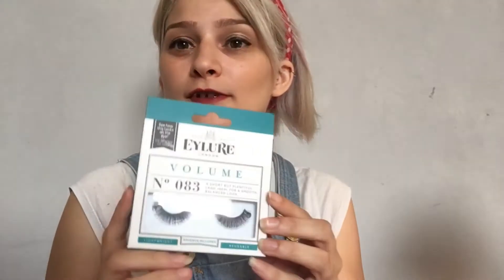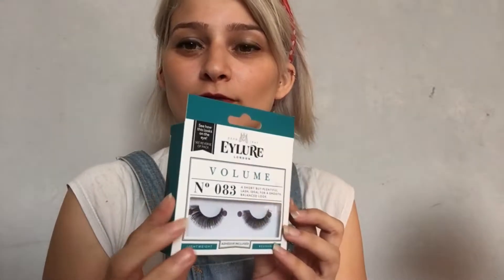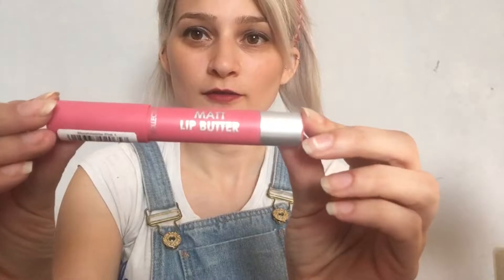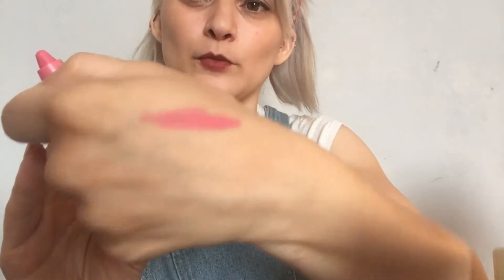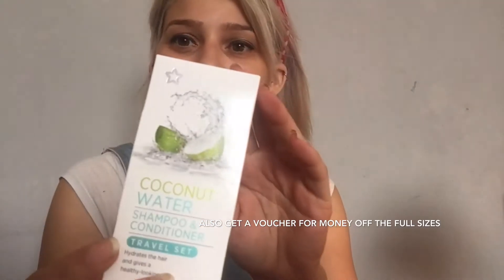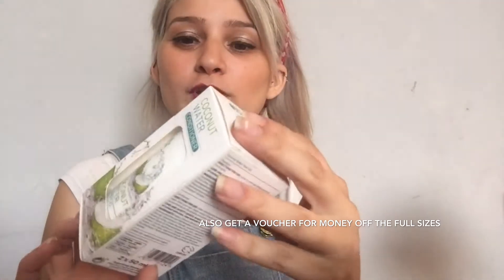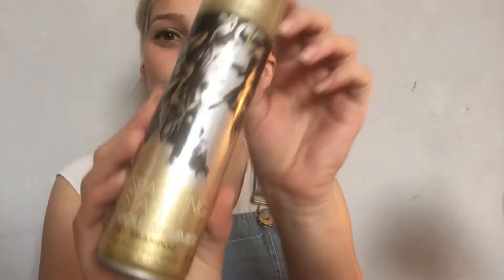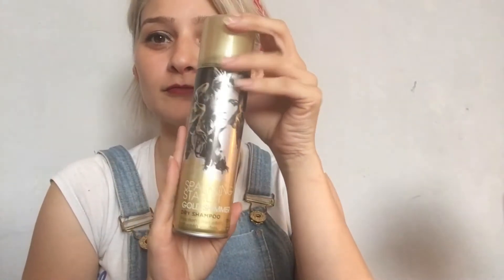Mini superdrug haul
A mini superdrug haul and my first talking video so please be kind.